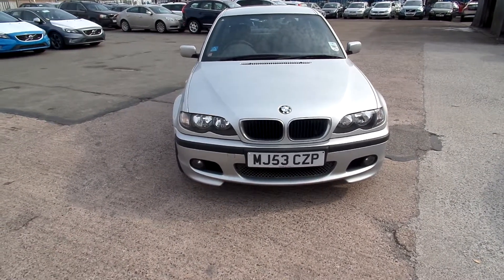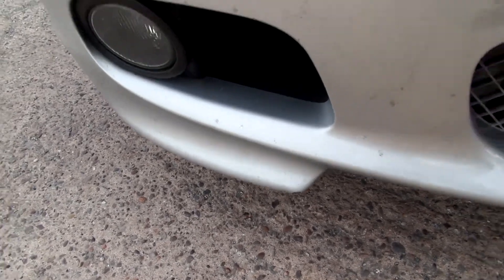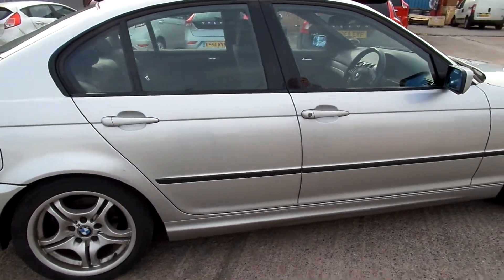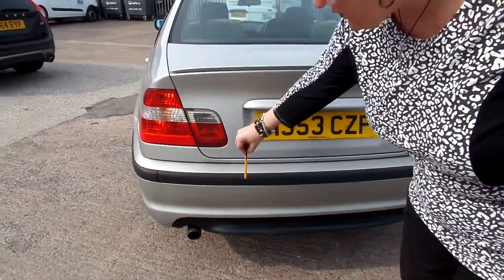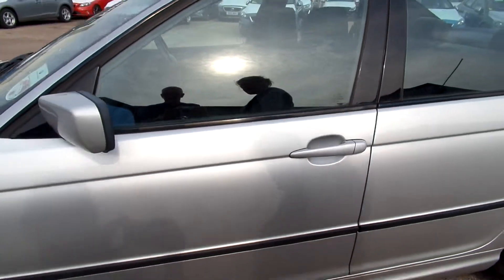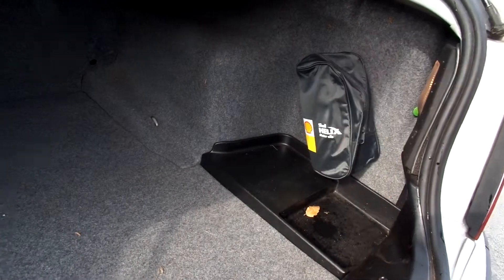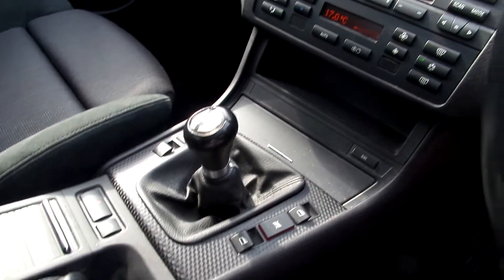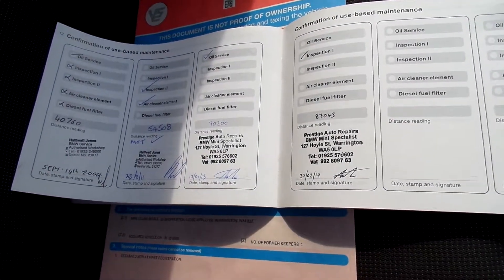TRADEX8 005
Description